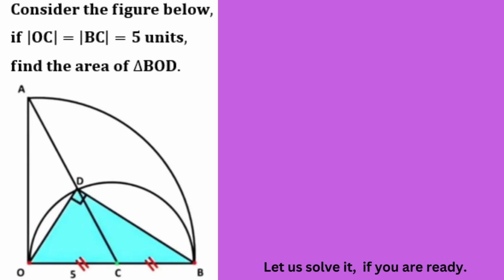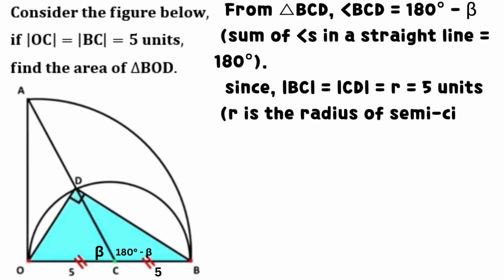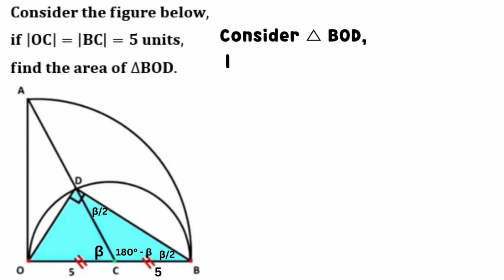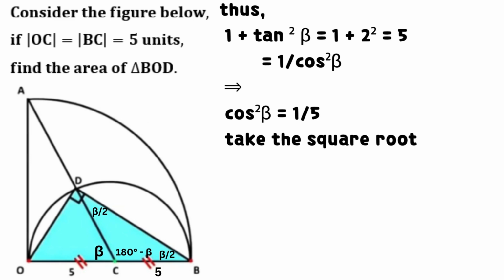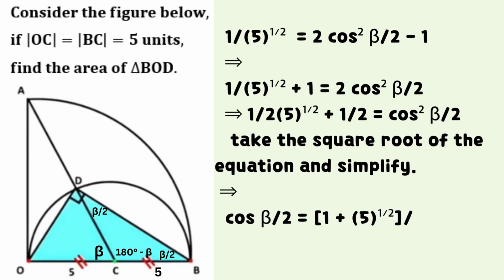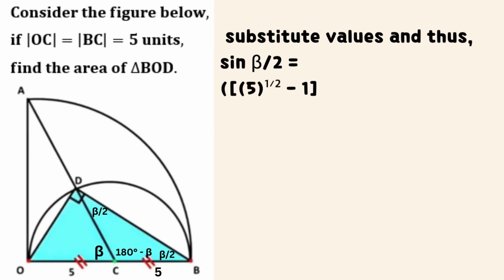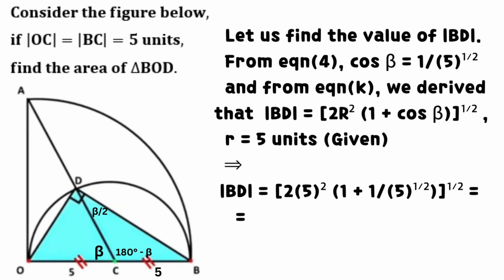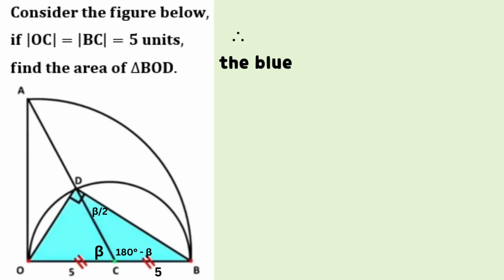THE BLUE AREA?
To understand how to solve this type of GEOMETRIC QUESTIONS iFOR THE AREA OF BLUE TRIANGLE,  We recommend that you watch the video.
Click the notification button to get text message whenever recent video is uploaded into the channel.